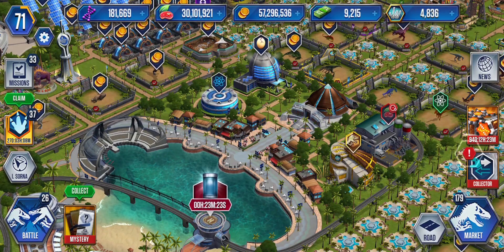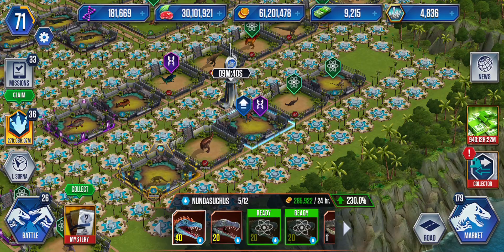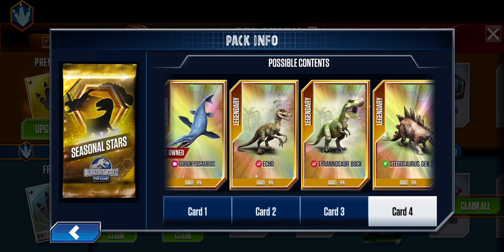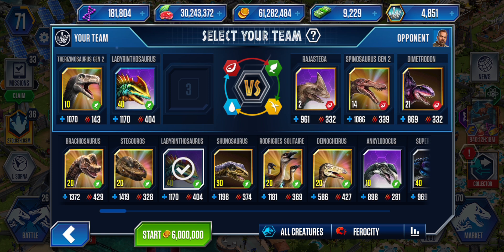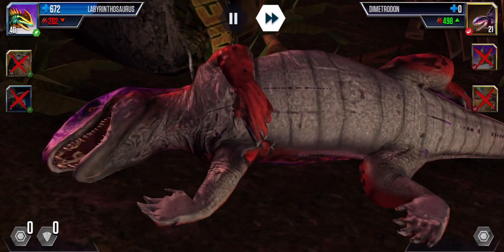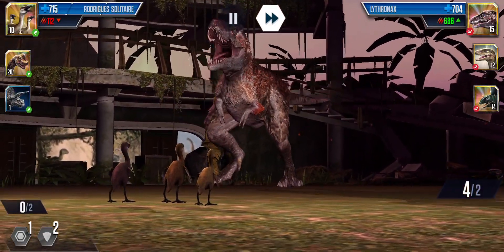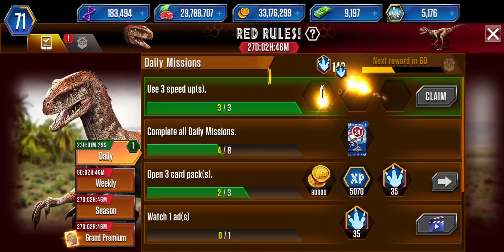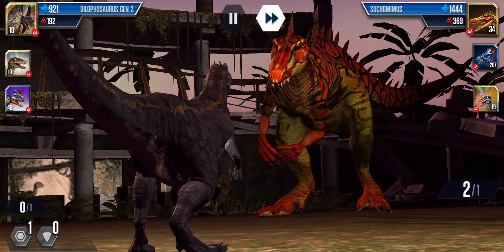Jurassic World The Game ep:47| Bankruptcy